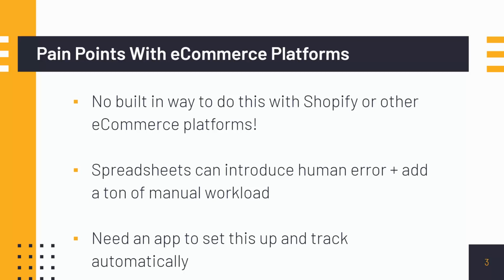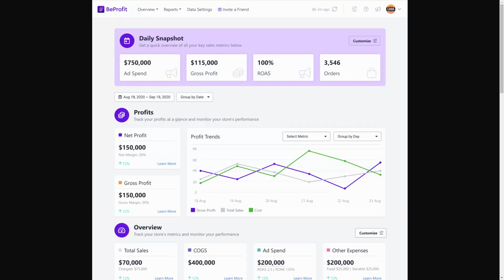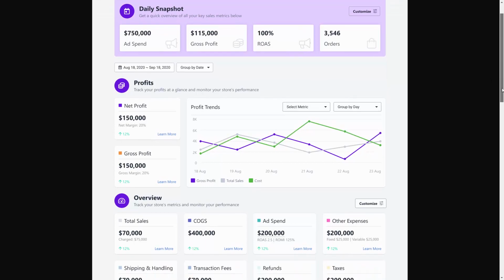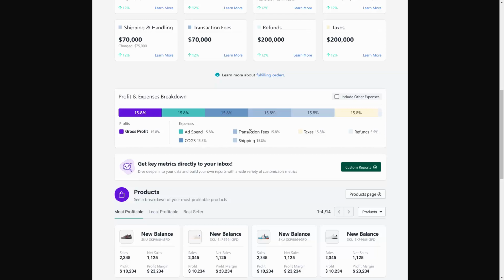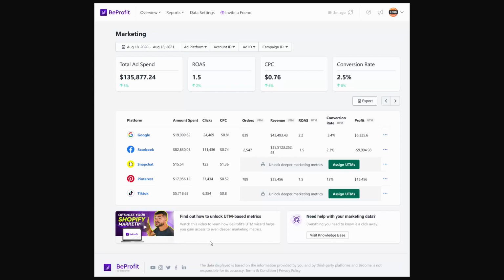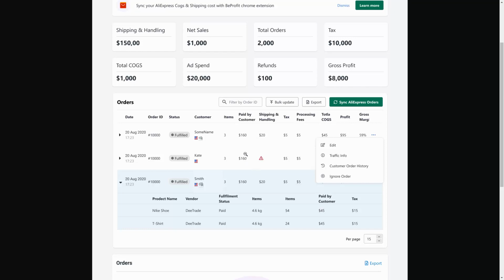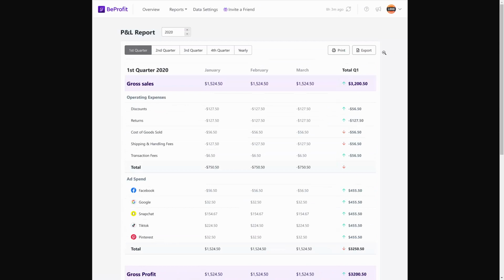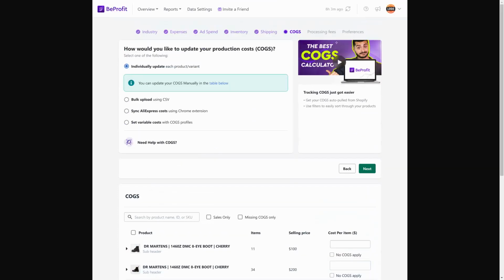How To Track eCom Profits & ROI (Works With Shopify, FB Ads, & More)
If you don't know your numbers, you don't know your business!

It's super important - you need to know your numbers at ALL TIMES.

In eCom, when it comes to products, ads, marketing, and overall strategy, you need to know your profitability overall and on a per product basis.

BeProfit is the best way to accurately track your entire eCommerce business.

If you're not tracking your profits, you NEED BeProfit.
If you're tracking with spreadsheets, you NEED BeProfit.

- highly recommended!